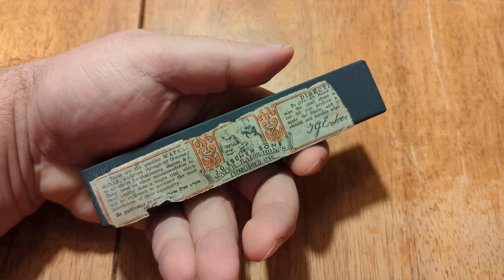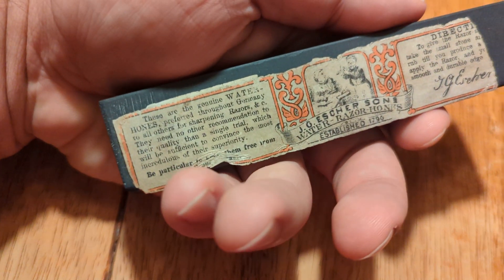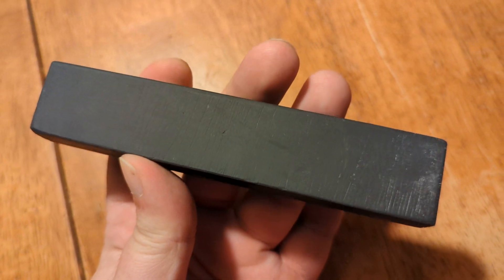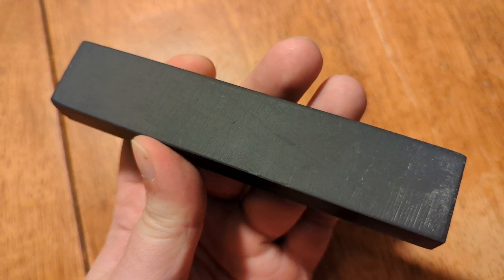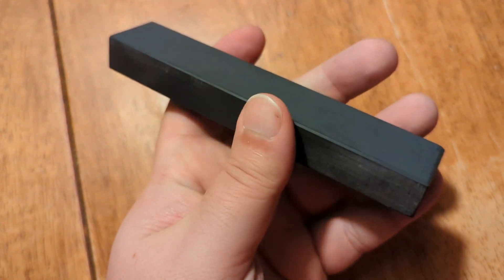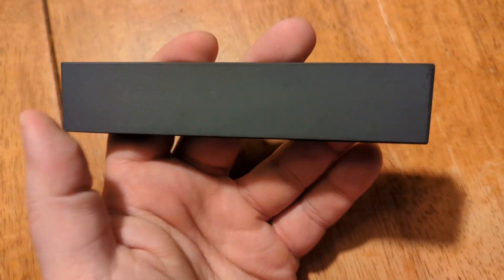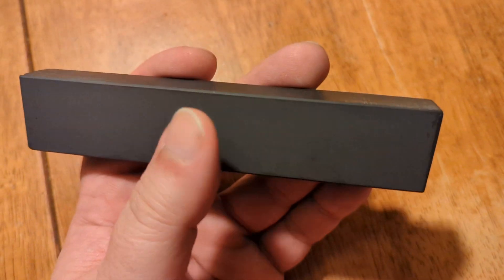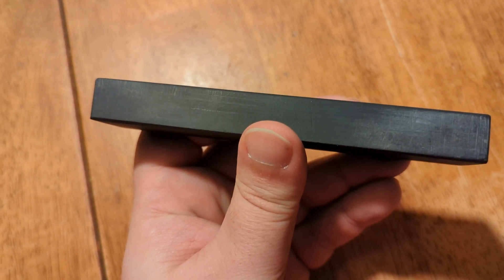Escher Water Hone Sharpening Stone Germany Straight Razor Hone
5 13/16"x1 3/16"x 11/16" label is not currently adhered to the stone as the hide glue has dried out and released. up to the buyer to glue or set aside, your choice.